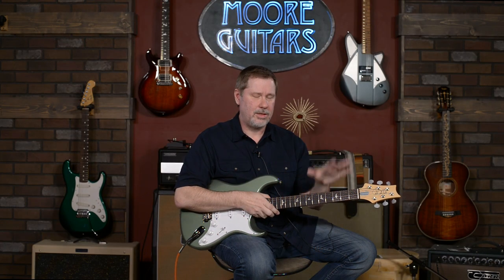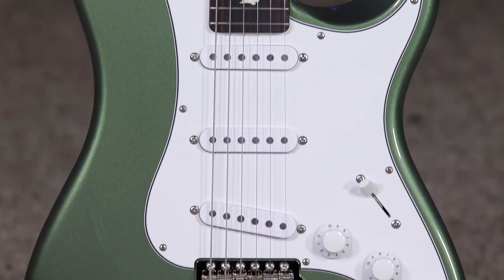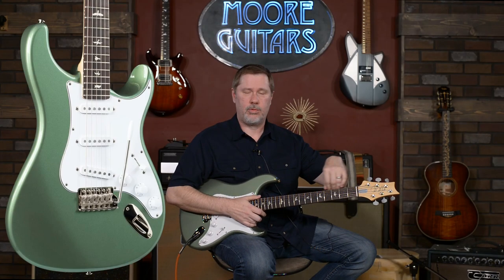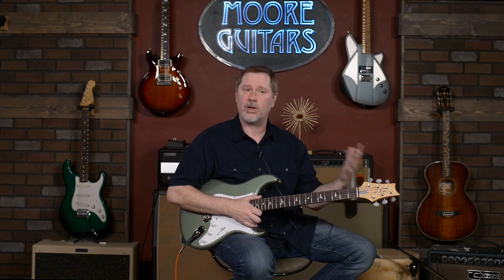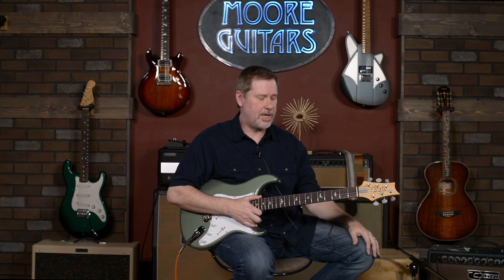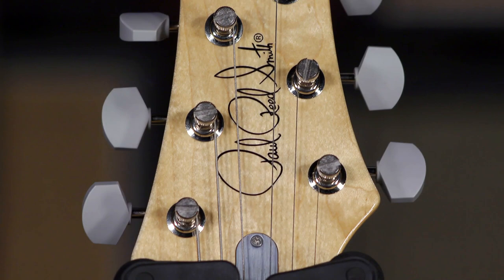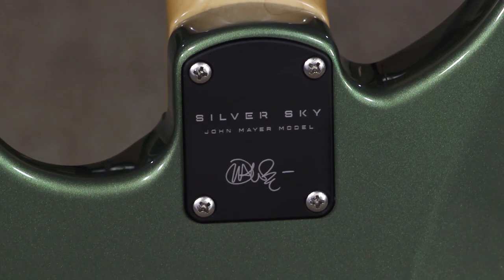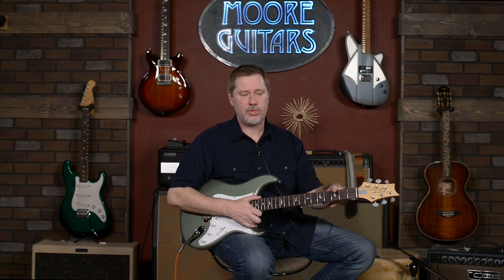Paul Reed Smith John Mayer Silver Sky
This guitar has been a hit with players since its release, and with the impact of COVID last year, they became a bit hard to find at times. It was a shame because we all think this guitar sports one of the sweetest neck pickups there is. But, don't fret! We now have several Silver Skys in stock, in various
colors, and with both Rosewood and Maple fretboards. Give our sales team a call, or chat online to get one while they're here.